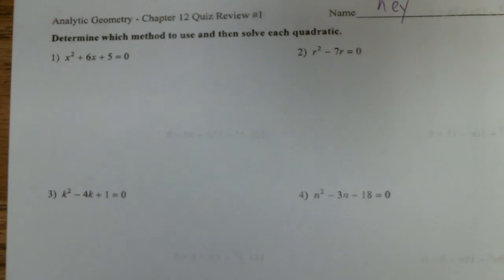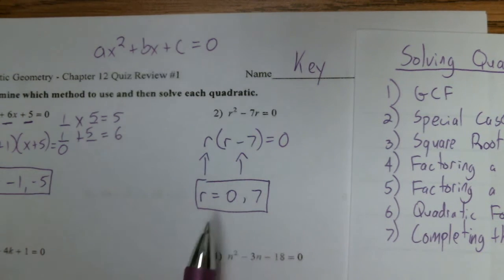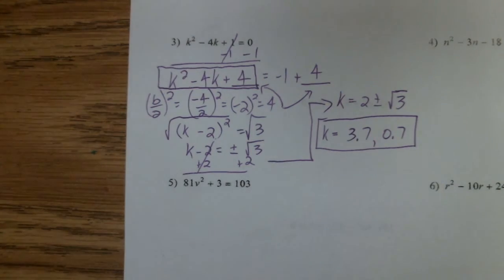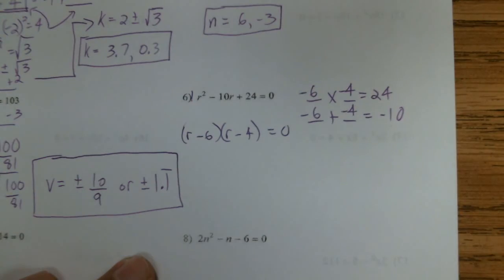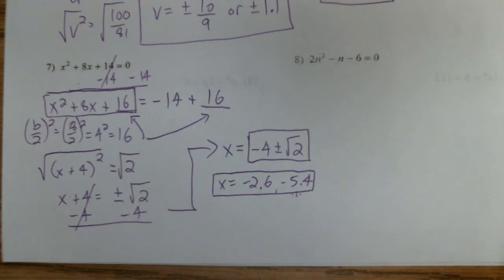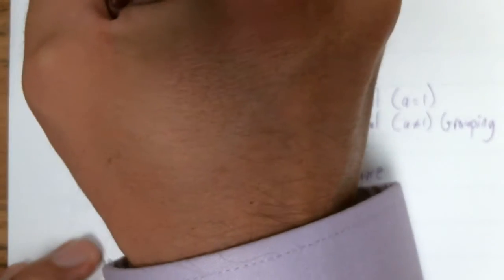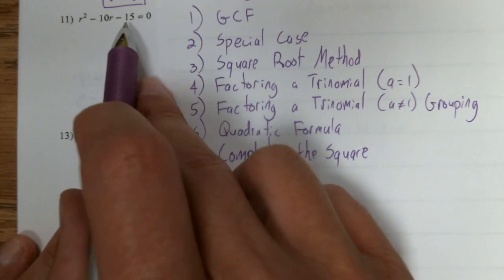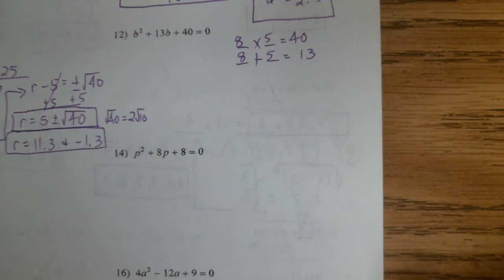Chapter 12 Quiz Review #1